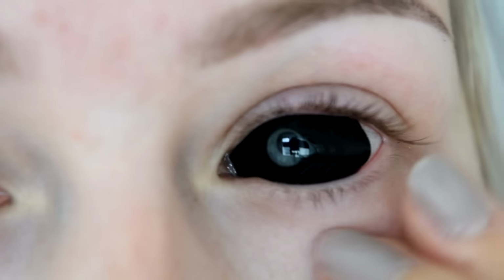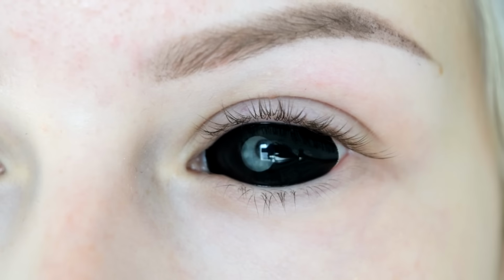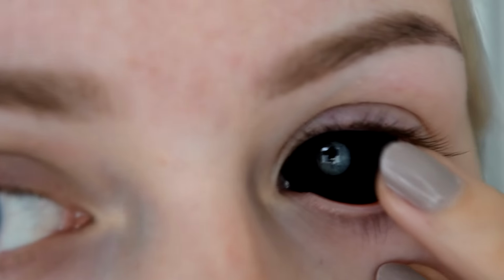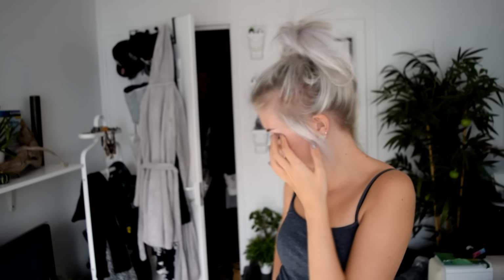First Impression- Sclera Lenses!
☯ I record with Nikon D5300

☯ Edit with Movie Studio Platinum